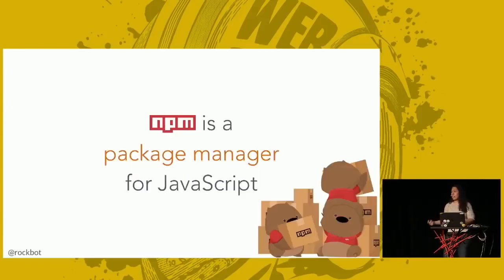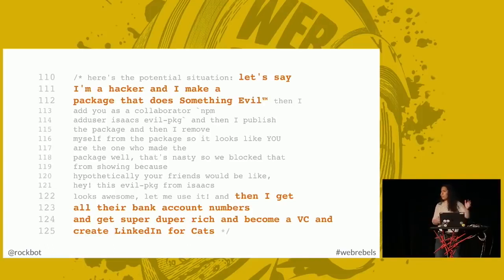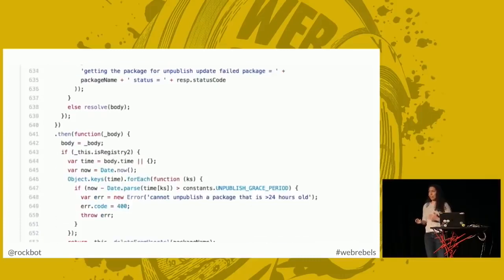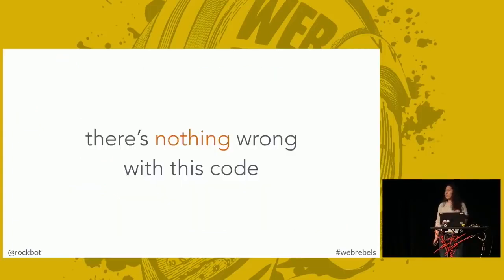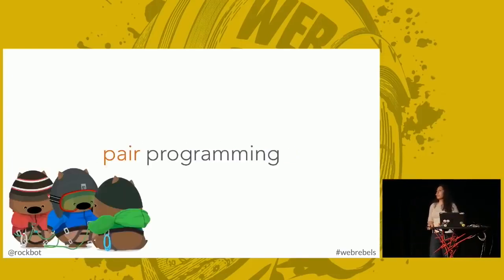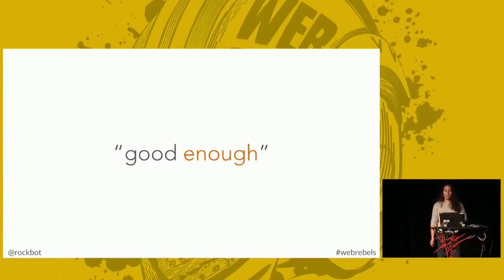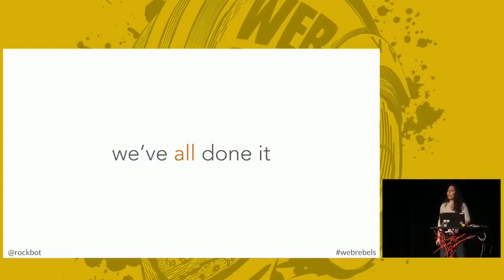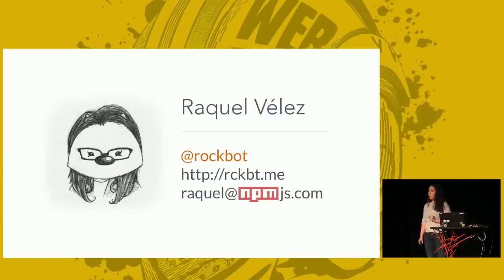The Beauty Of Bad Code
No one likes writing bad code. But what is it? How can we prevent it? And is it *really* that bad? Let’s dive in!

Raquel Vélez @ Web Rebels 2017